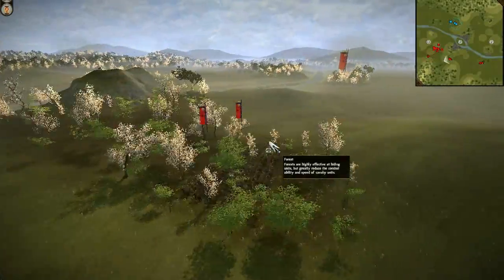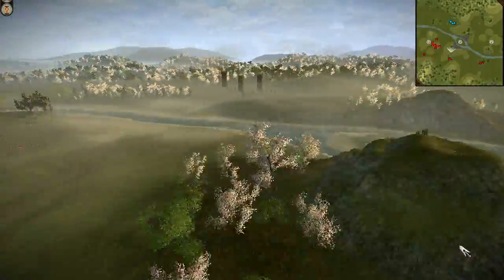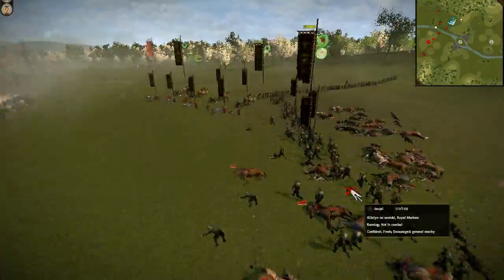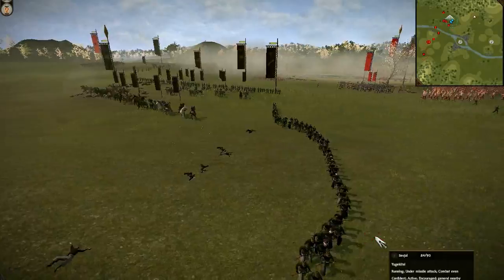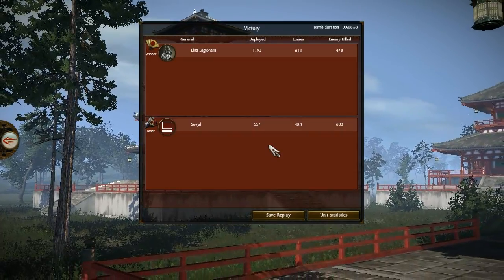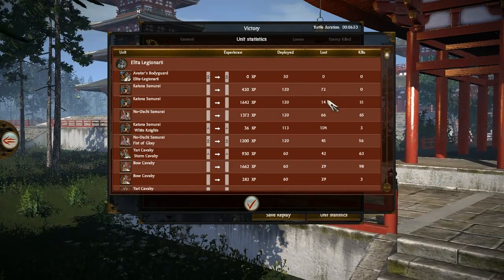Shogun 2 Total War Battle 8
Hi guys here is some more Shogun 2 action this time i shall face another FOTS Army this time one equipt with an artillary piece my opponent Sevjal will attempt to use it to blast me to bits enjoy:)